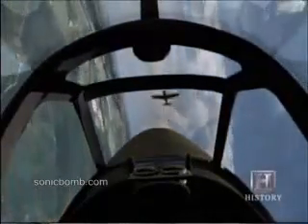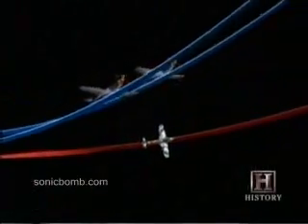Combats aérien Video Club Aéro